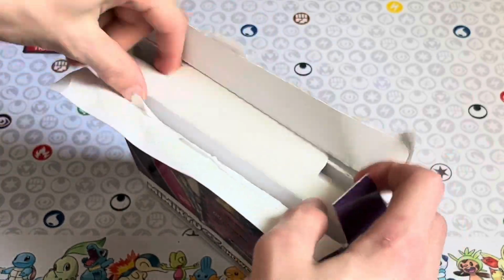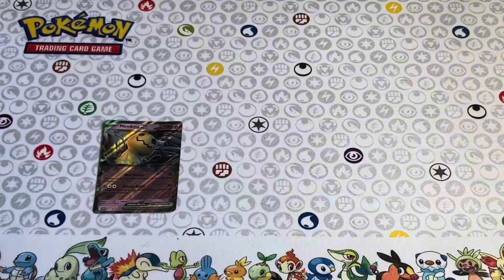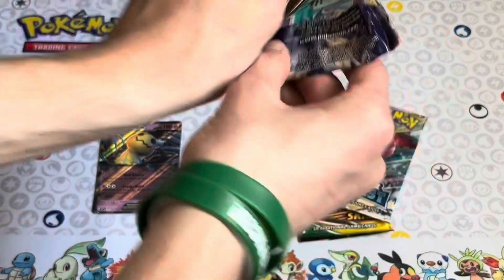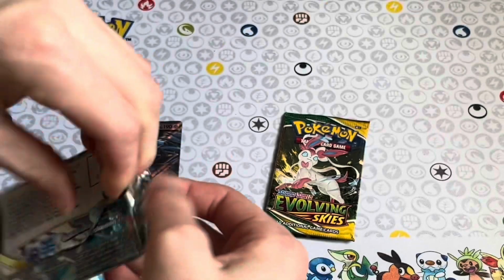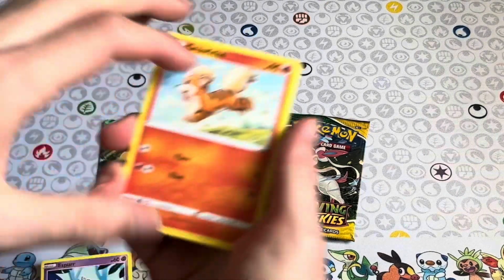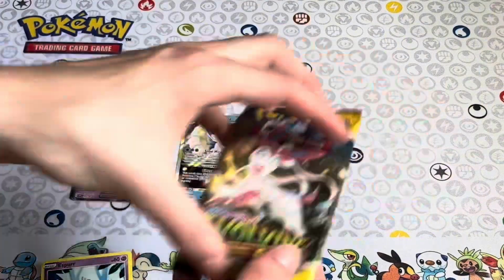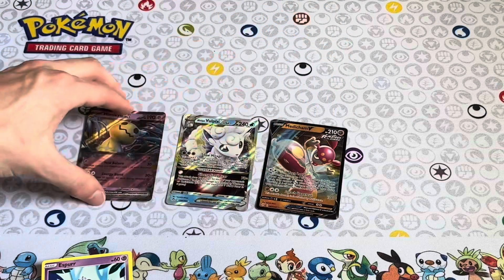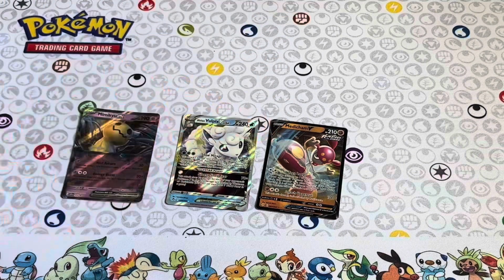This Mimikyu Ex Showcase Box Shocked Me!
I’m back from vacation and ready to upload some more Pokémon videos. In todays video I opened a Mimikyu Showcase box that had two silver tempest packs and a evolving skies pack. The cards I got shocked me. Watch the video to find out why.